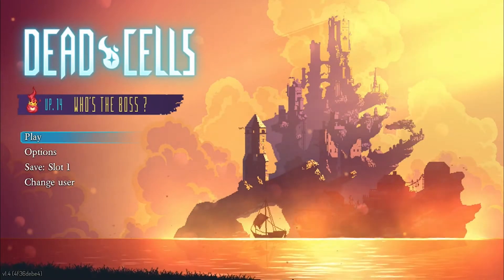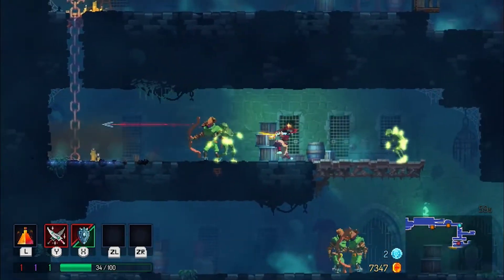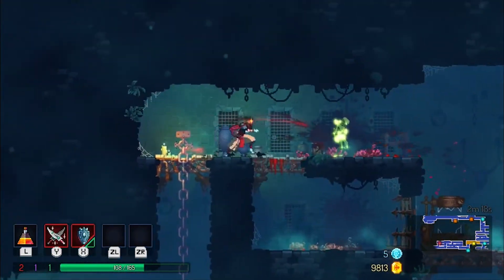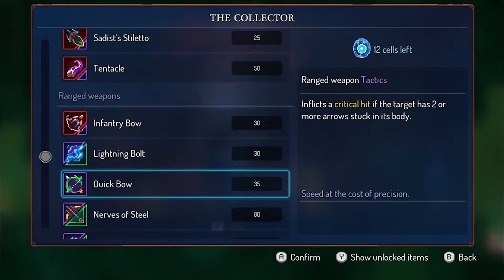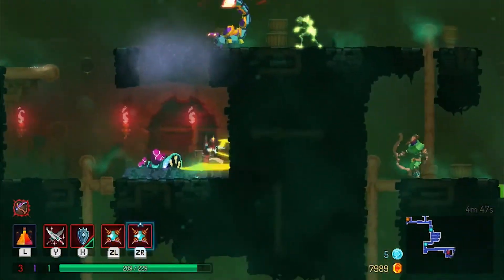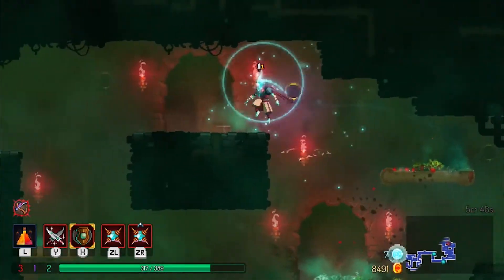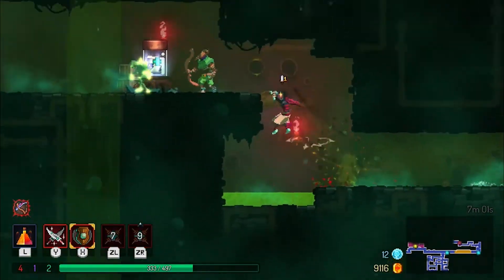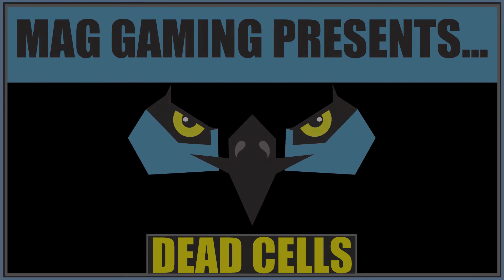Mag Gaming Dead Cells review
Dead Cells is one of my favorite games of all time. Let me know what you guys think in the comment section.

Get your copy of Dead Cells Below.

It really helps out small channels like ours and let us know if this is something you guys are interested in and would like more reviews.